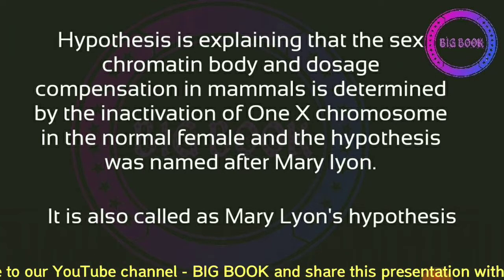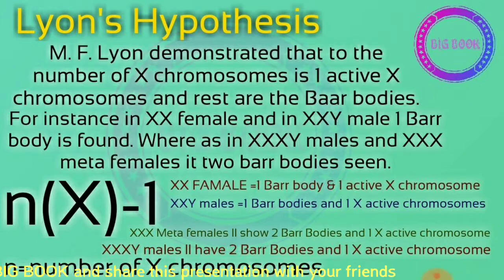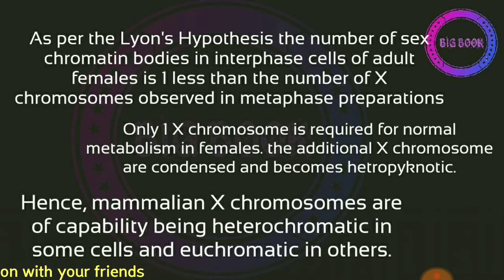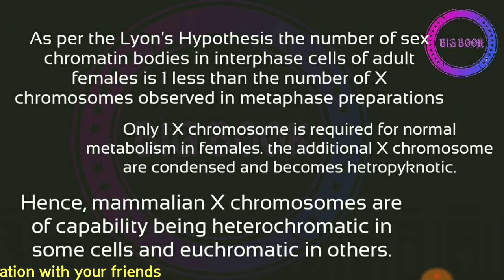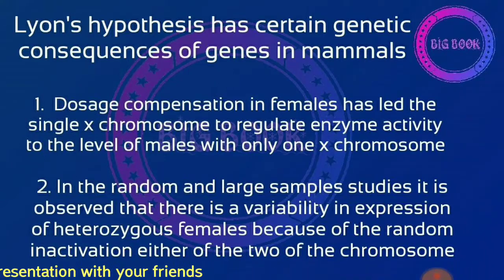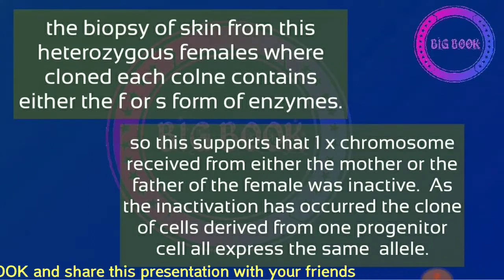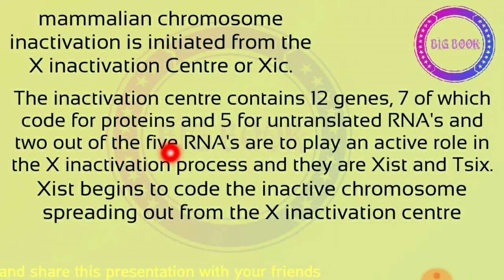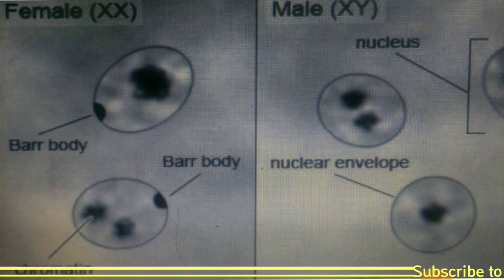Barr Body and Dosage Compensation of Genes .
Presentation is for both for PUC and degree science student...